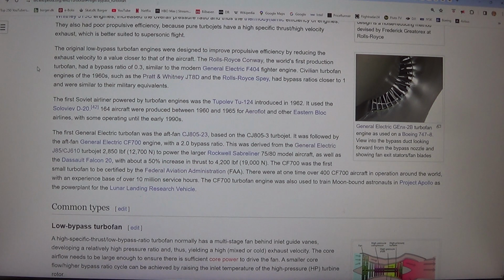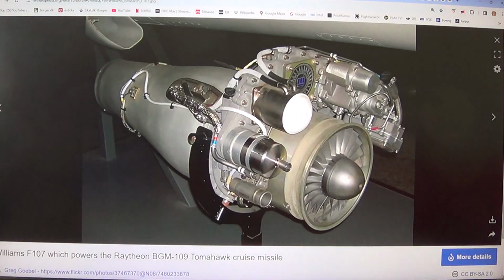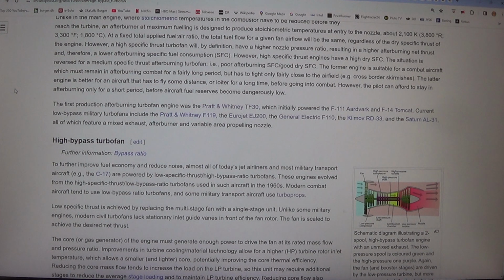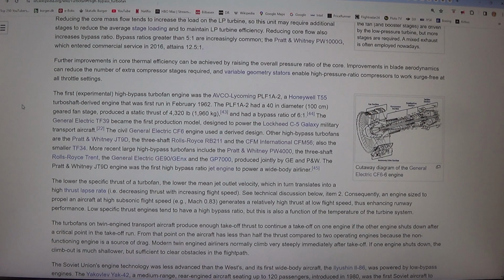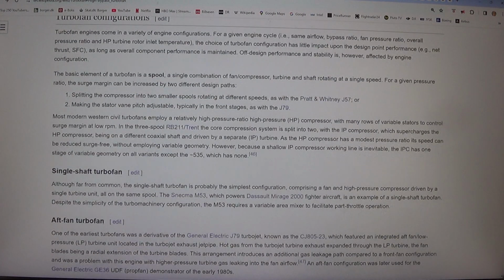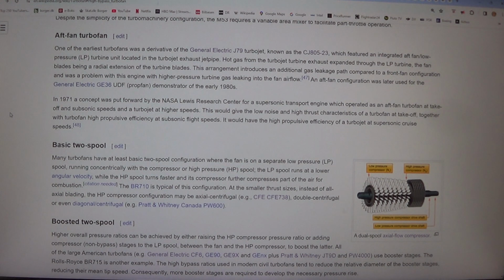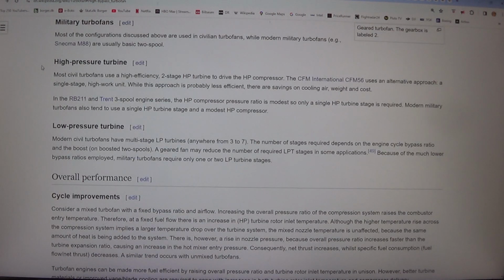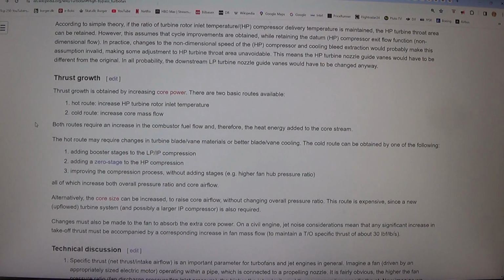MongoTV_8847 - LOOKING AT GAMER PC HARDWARE - Part 3128 - Turbofan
PART 3128 - Turbofan (This video is 4 Part : Part 3127 to Part 3130). They are on my playlist with name "MONGO TV - LOOKING AT GAMER PC HARDWARE") I like try do this, to get help read difficult technical English text loud. That will help me a bit to understand the text :-) Maybe this video could be helpful for some other too, that don't speak and read English very well :-) Have a good day too.